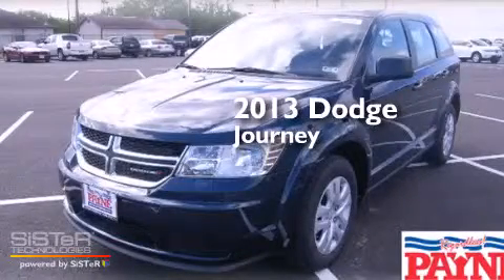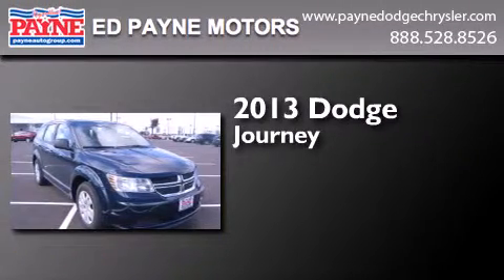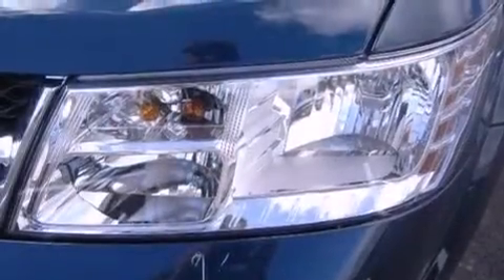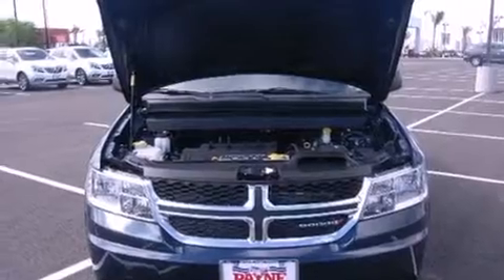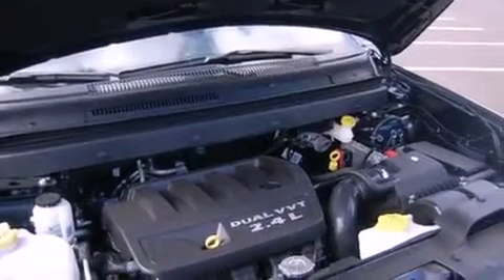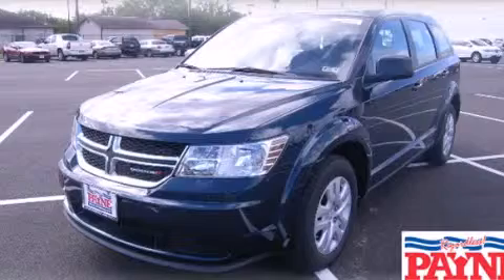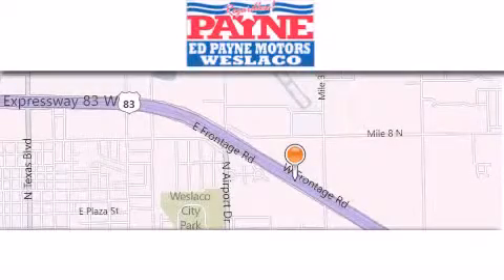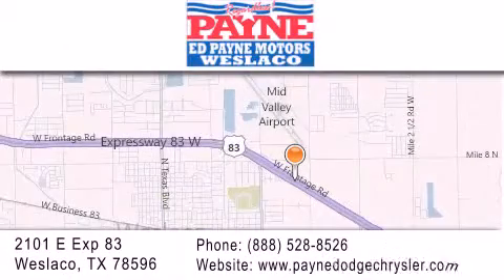2013 Dodge Journey Laredo TX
We have been honored to serve the Weslaco TX area , we promise that your experience at our dealership will exceed your expectations ! Year : 2013 Make : Dodge Model : Journey Engine : 2.4L 4 cyls Trans . : Automatic 4-Speed Exterior : Fathom Blue Pearlcoat Miles : 9 Interior : Blk Prem Clth Low Bkt St Stock : T723520 Ed Payne Dodge 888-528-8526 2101 E. Exp 83 Weslaco , TX 78596